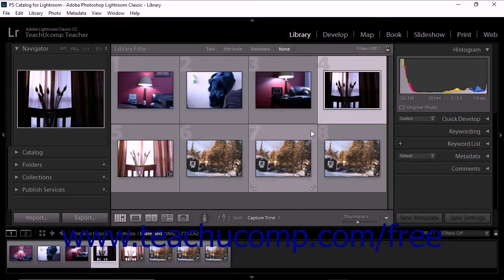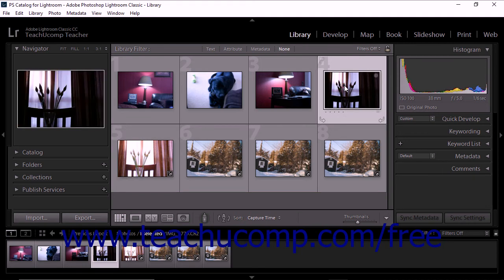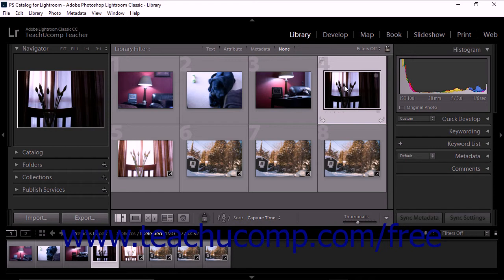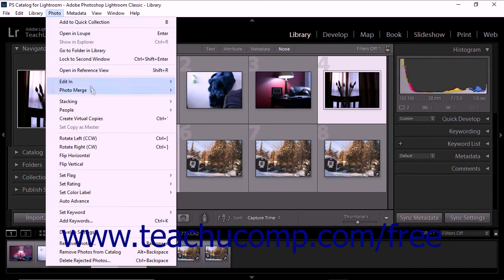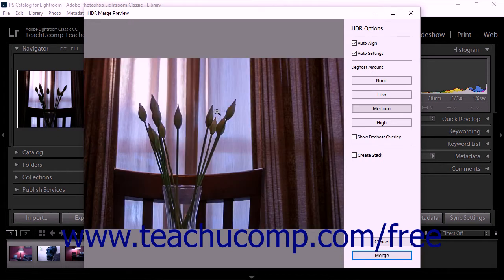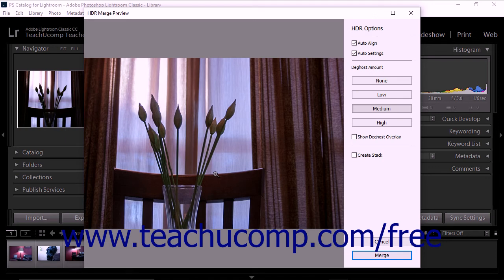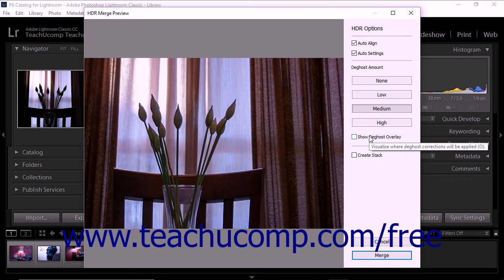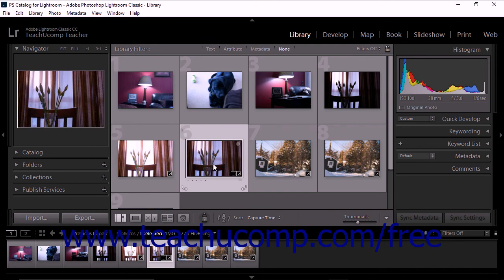Lightroom Classic CC Tutorial Using HDR Photo Merge Adobe Training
Learn about Using HDR Photo Merge in Lightroom Classic CC A clip from Mastering Lightroom Classic CC Made Easy. - the most comprehensive Lightroom Classic CC tutorial available. Visit us today!